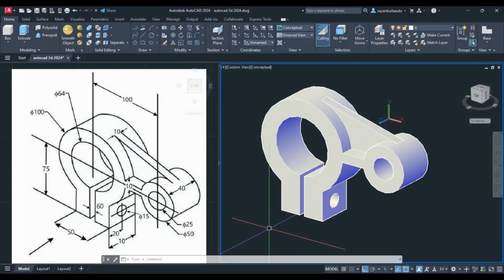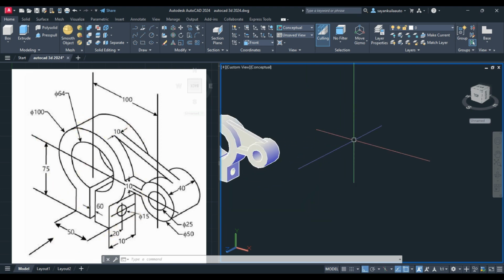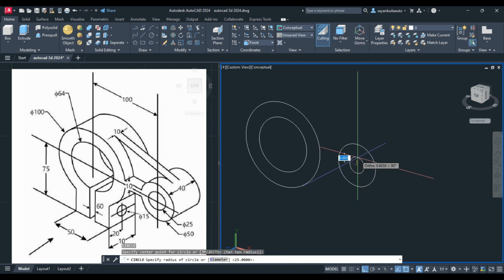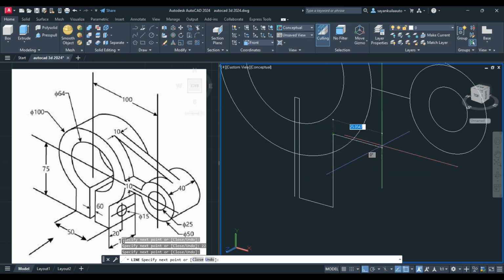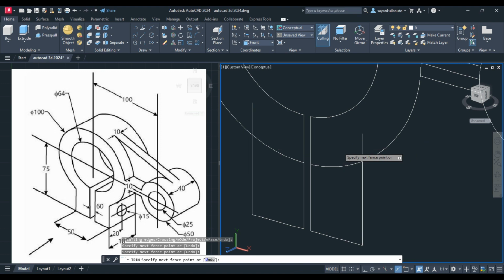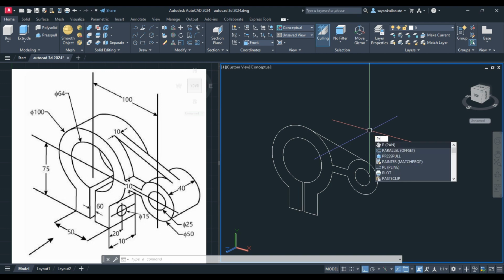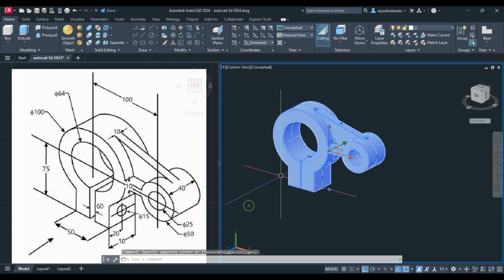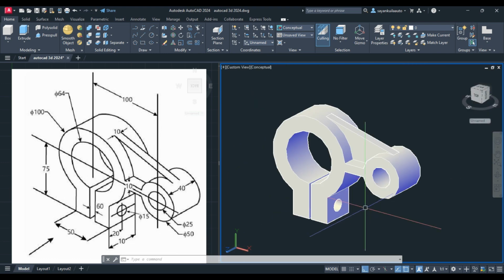AutoCAD 2024 3D Tutorial for Beginners || AutoCAD 2D to 3D convert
AutoCAD 2024 3D Tutorial for Beginners. This tutorial shows how to create you first 3D object in AutoCAD 2024 step by step from scratch. AutoCAD commands used in this tutorial are attach, circle, line, offset, trim, presspull, extend, mirror, join, F6, presspull cut, union, erase. This is AutoCAD 3D Modeling Tutorial.

* AutoCAD 2021
* AutoCAD 2022
* AutoCAD 2023
* AutoCAD 2024

AutoCAD 3d
AutoCAD 3d design
3D modeling
3D drawing in AutoCAD
3D modeling in AutoCAD
3D in AutoCAD
2D to 3D AutoCAD
How to convert 2D to 3D in AutoCAD
How to draw 3D drawing in AutoCAD
How to learn AutoCAD 3D drawing
AutoCAD 2024 tutorial
How to make 3d object in AutoCAD
How to make 3d models in AutoCAD